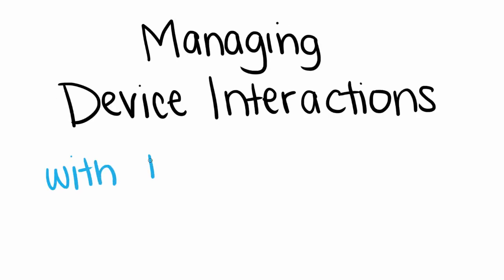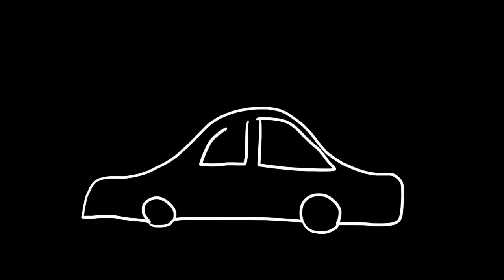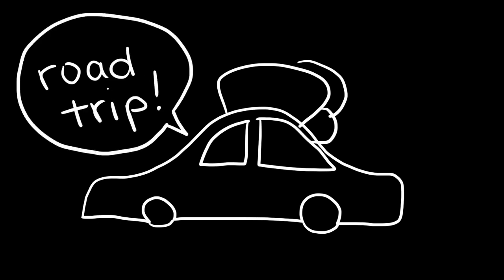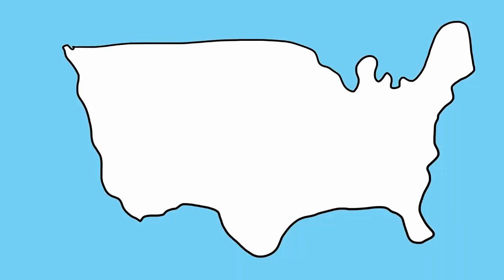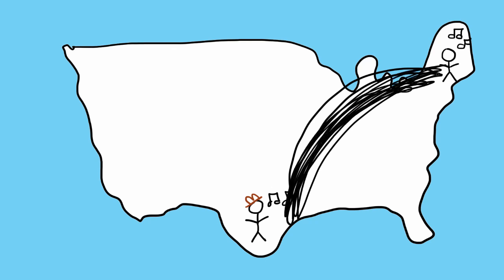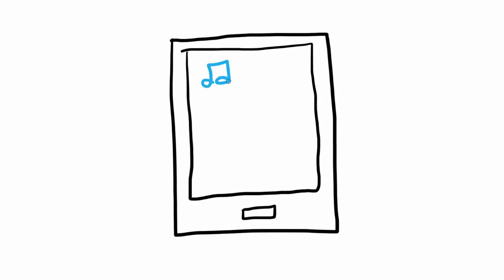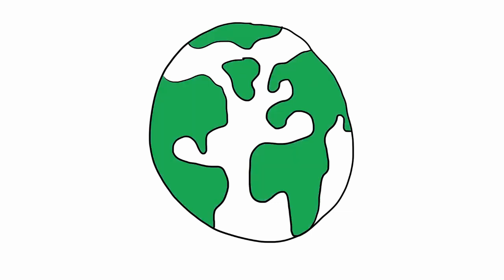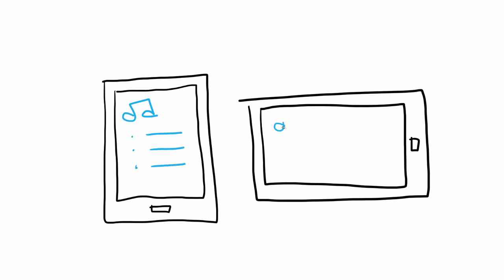How TestComplete works with Mobile Device Interactions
TestComplete is SmartBear's award-winning test automation tool for mobile, Web and desktop applications. Try it free today

TestComplete has an open and flexible architecture that makes creating, maintaining, and executing automated tests across desktop, web, and mobile applications easy, speedy, and cost effective. Some of the key features of the TestComplete Platform that demonstrate its power include:

Support for multiple scripting languages
The ability to record robust automated tests without scripting knowledge
Regression tests that don’t fail when the UI changes
Data-driven testing
Custom plugins and extensions